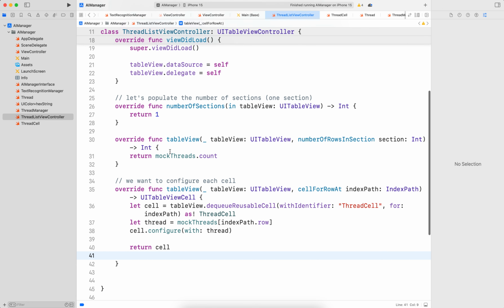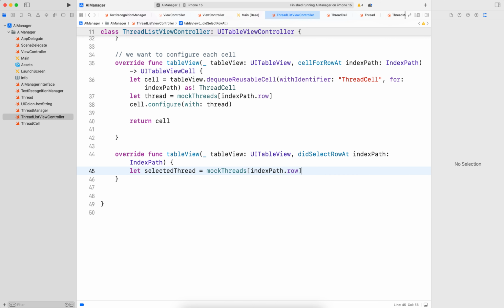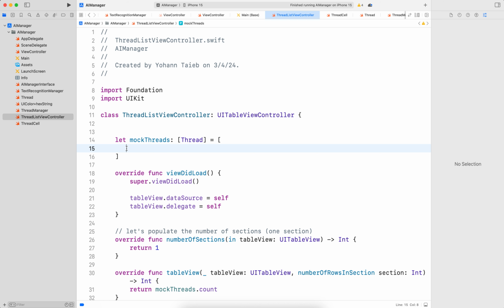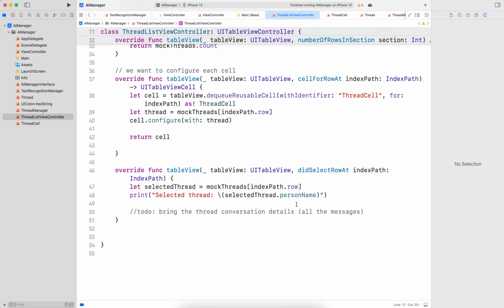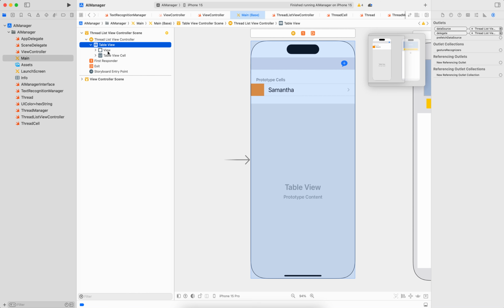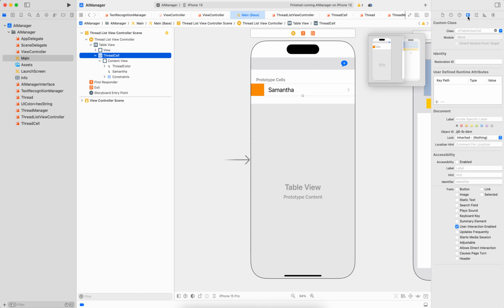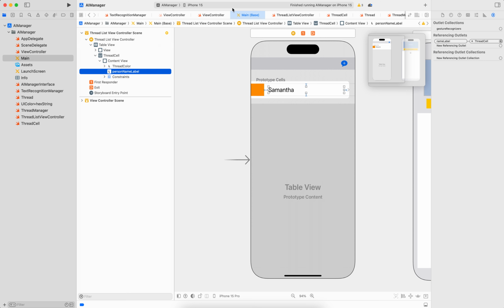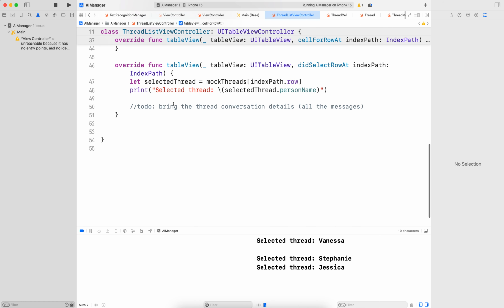0141 Create the list of thread UI part 2